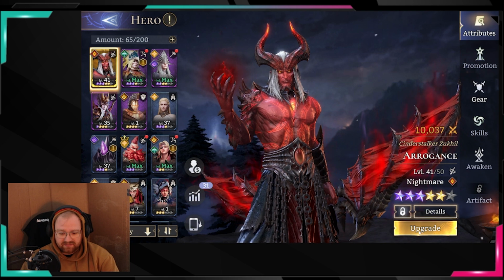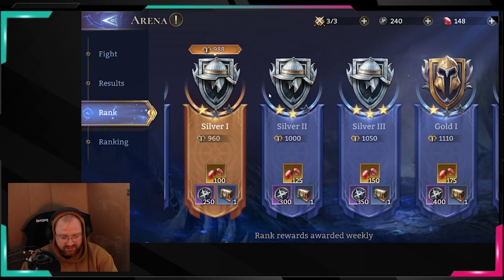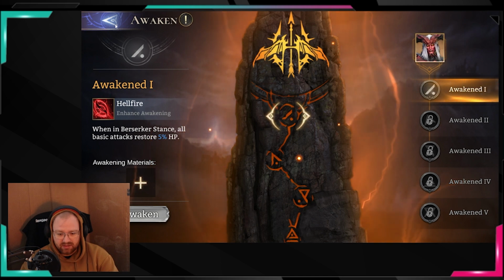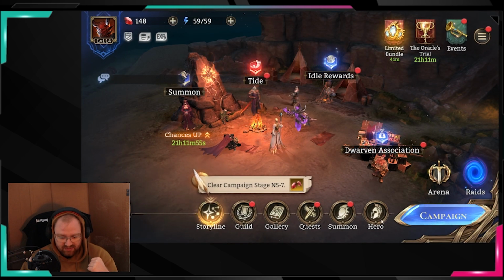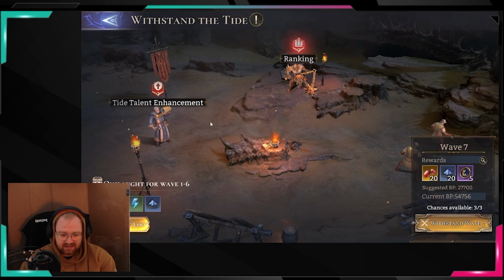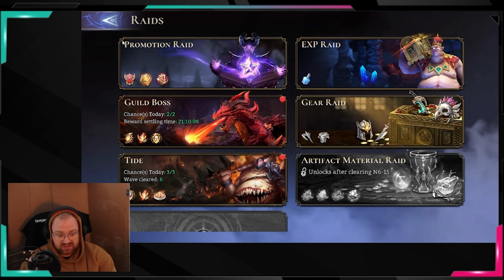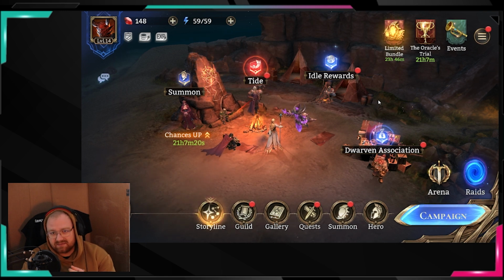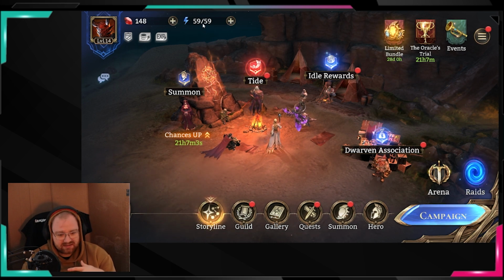HONEST REVIEW !! WATCHER OF REALMS - IS IT GOOD ?!